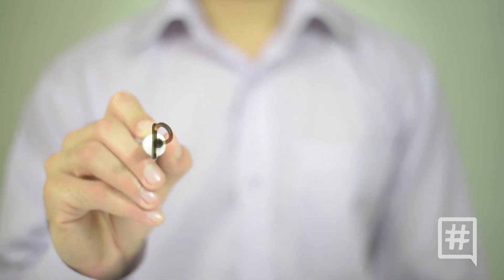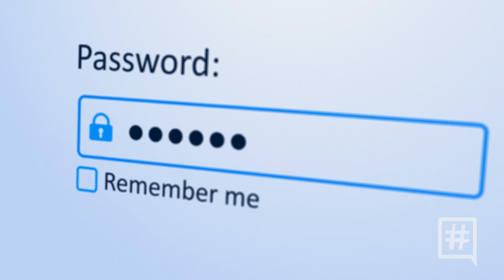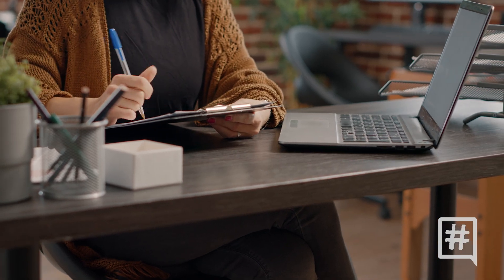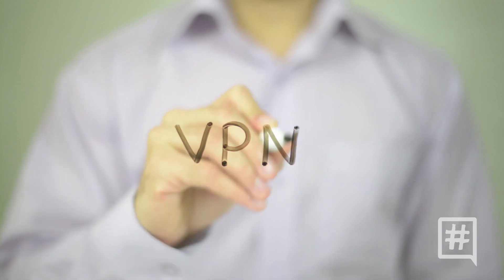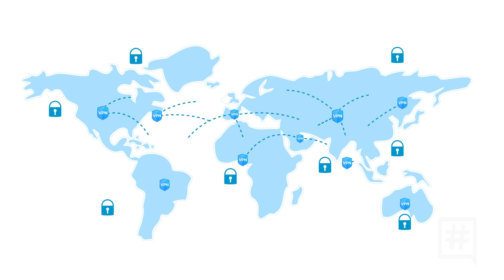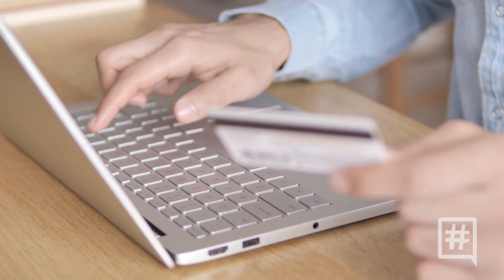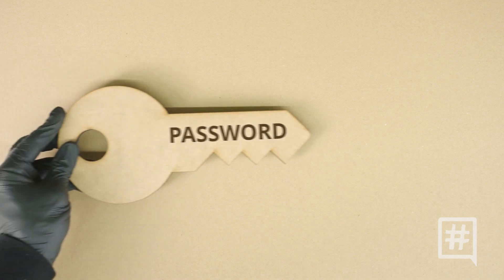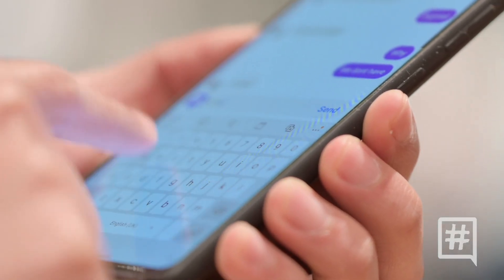Student’s Guide to Online Privacy: 5 Essential Tips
Are you a student looking to protect your privacy online?

In this video, we cover the top 5 ways that you can safeguard your personal information. From using strong passwords to managing your online footprint, we've got you covered. We'll also talk about the benefits of using virtual private networks (VPNs) and how they can help protect your information when using public WiFi. Don't miss this important guide to online privacy for students.

//About us:
ICANHELP’s mission is to empower student changemakers seeking to make a positive digital impact and promote digital safety and change through a powerfully-relevant curriculum.